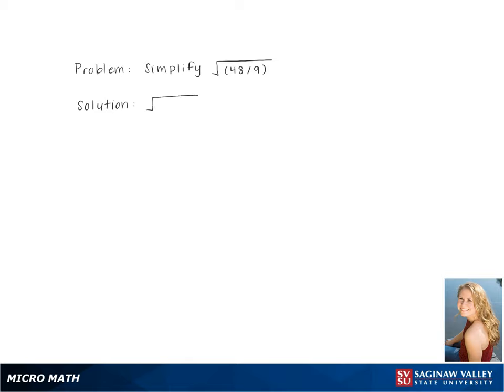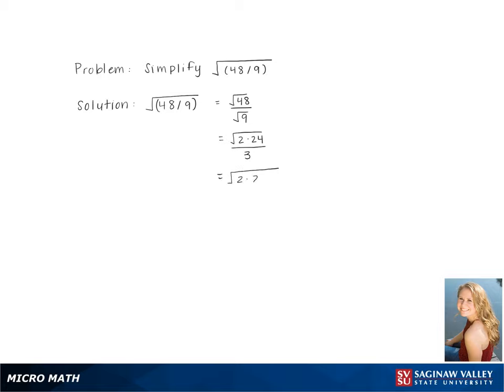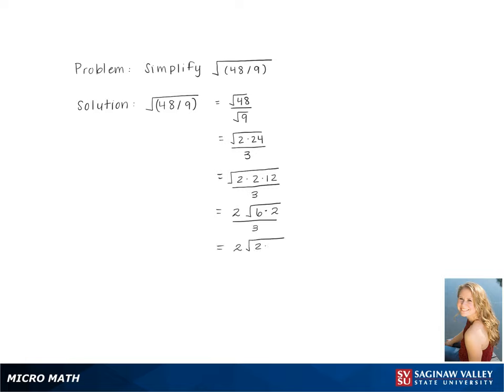Radicals: Simplify √(48/9)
Kennedy from SVSU Micro Math helps you simplify an expression involving a radical, or root.  This problem involves a square root.